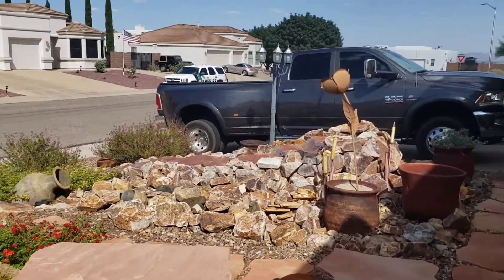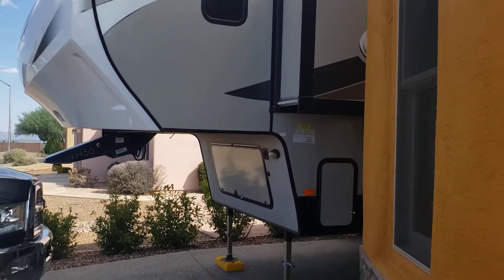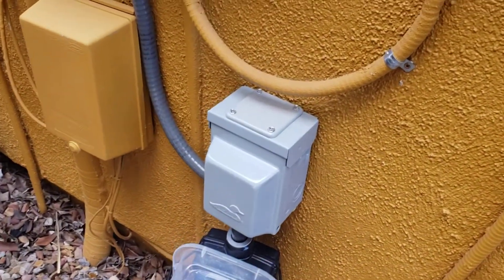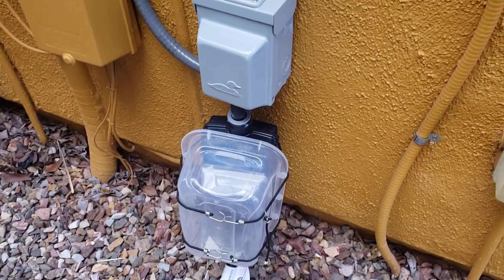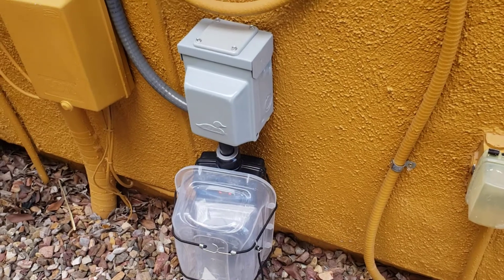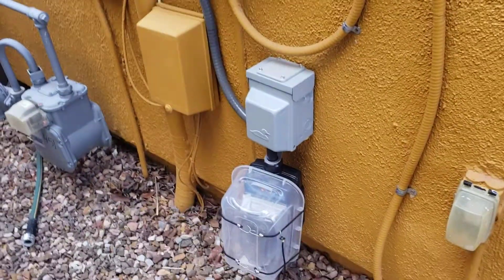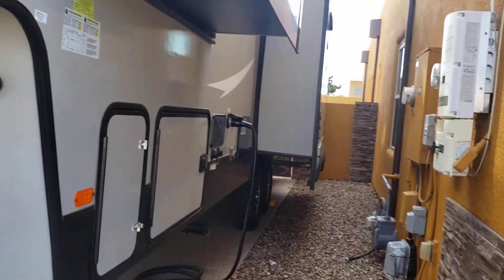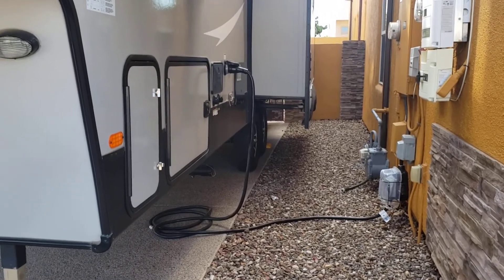RV Power Update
Now it's done right.